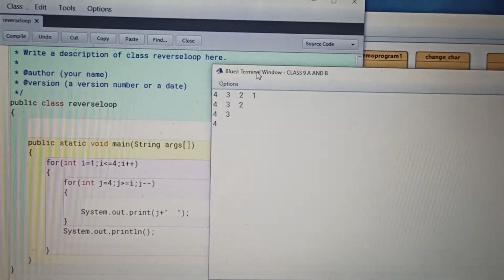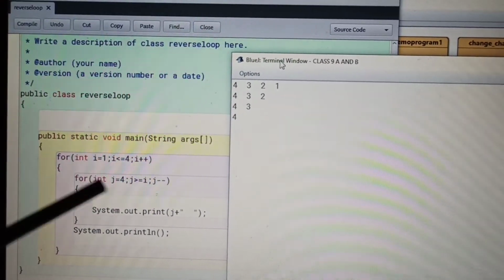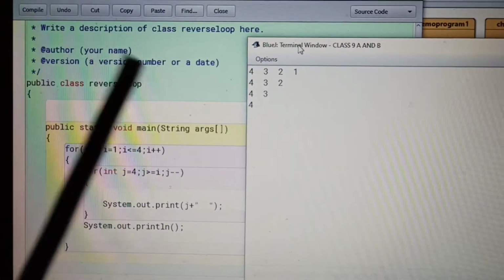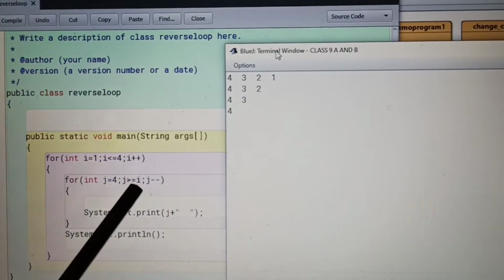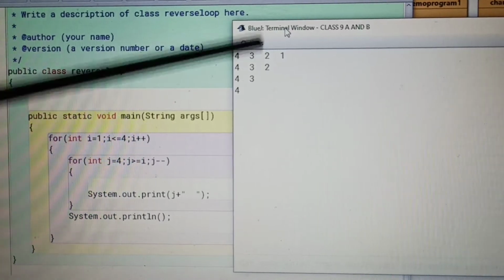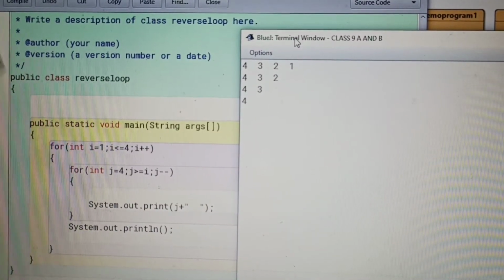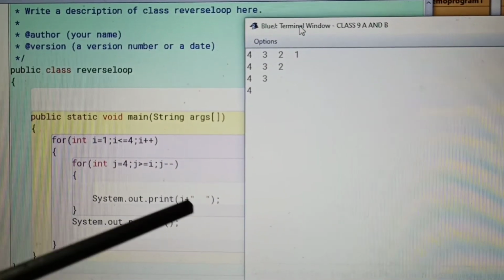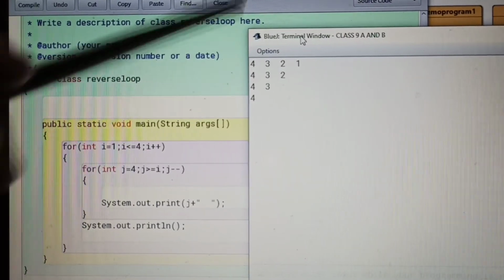using nested for loop .print patterns of numbers